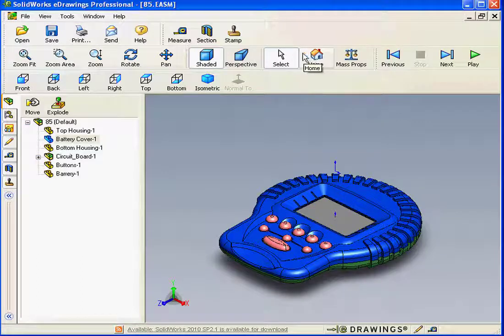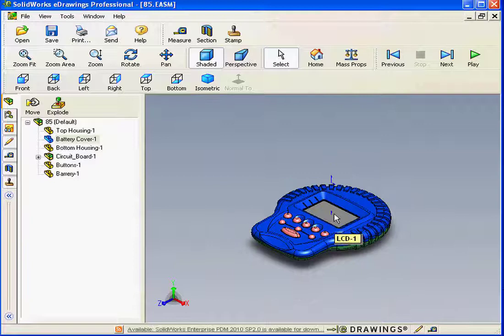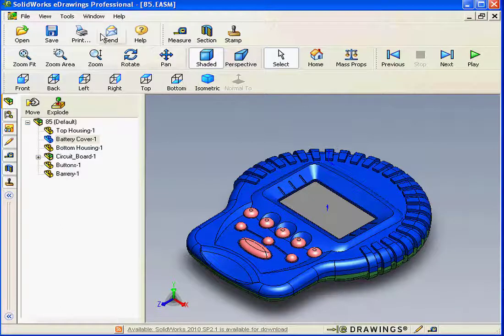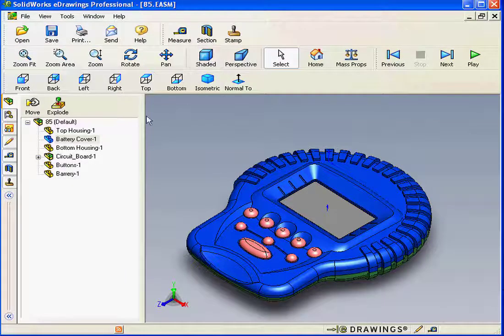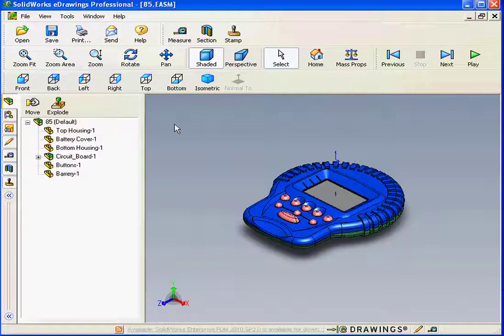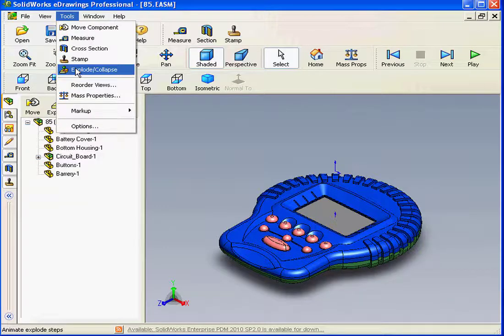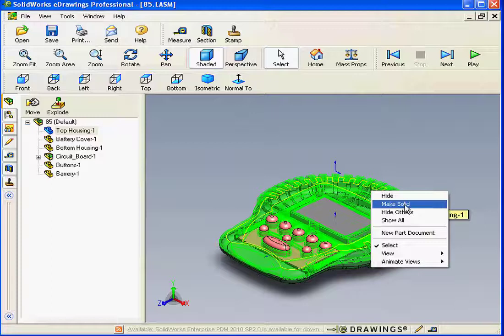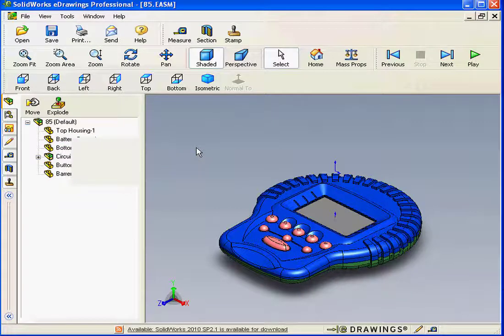04 Manipulate Components ( SOLIDWORKS eDrawings Tutorial )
video-tutorials.net